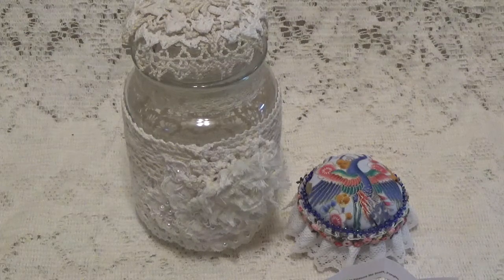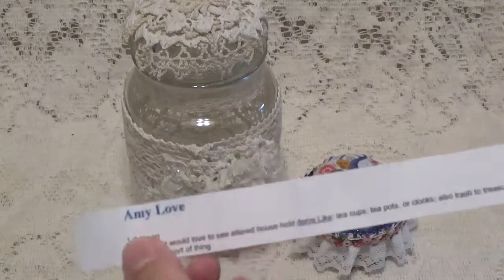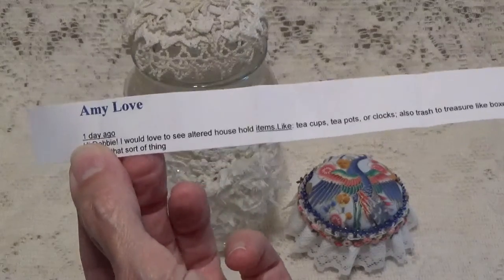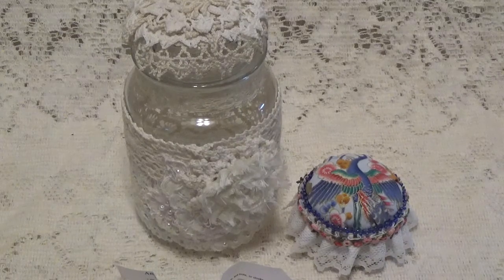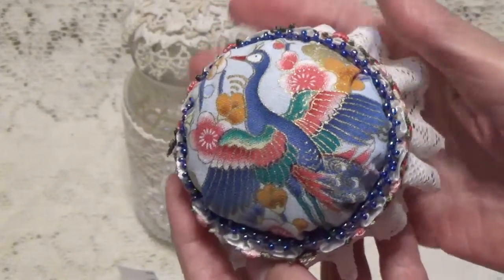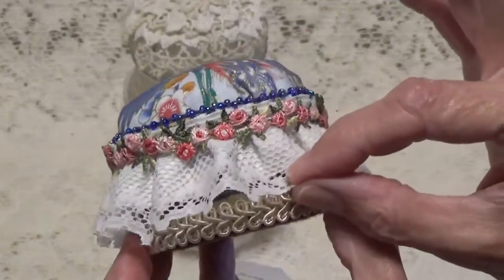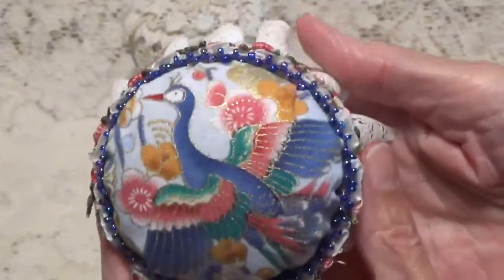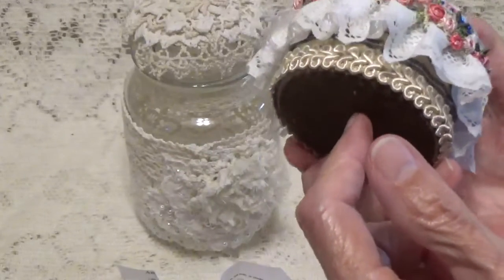Last Subscriber Suggestion Project